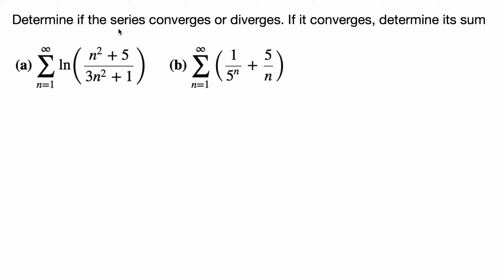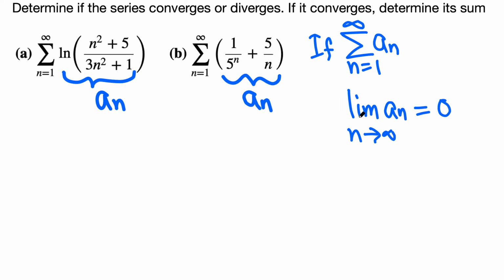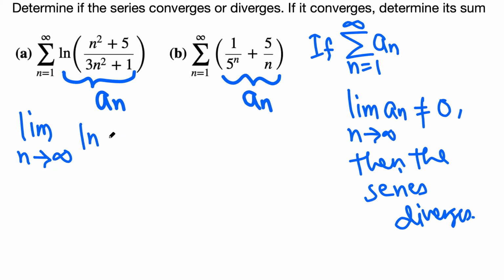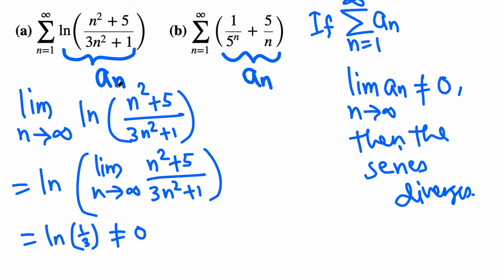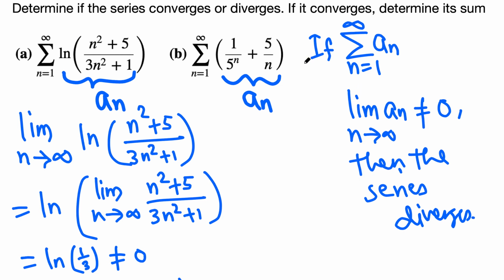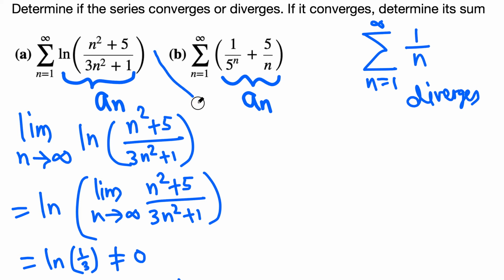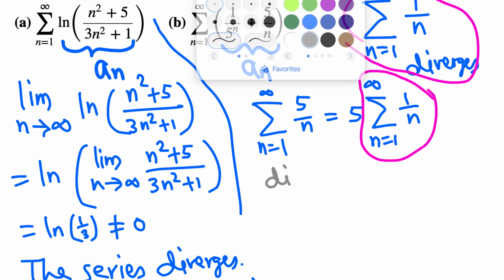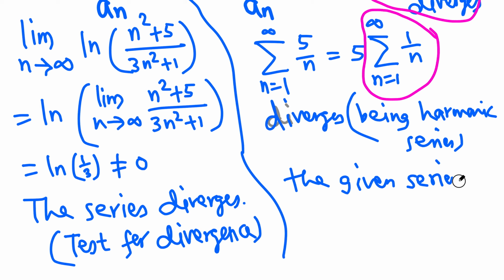Calculus II: Series: Convergence/divergence test